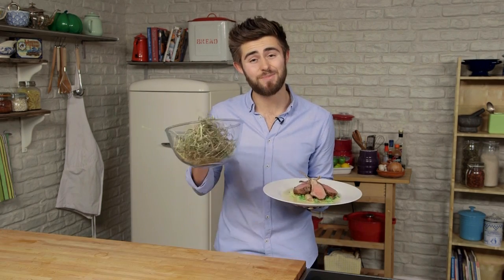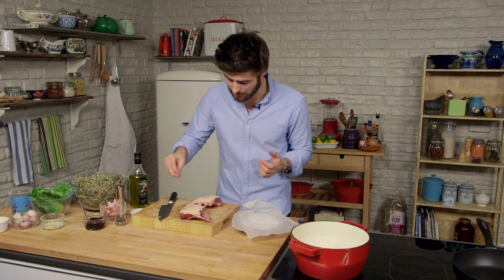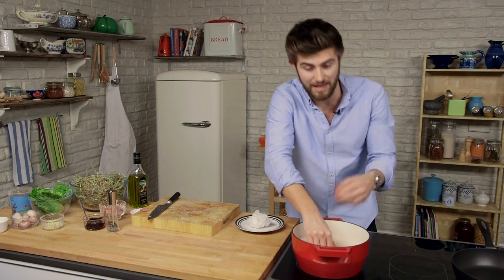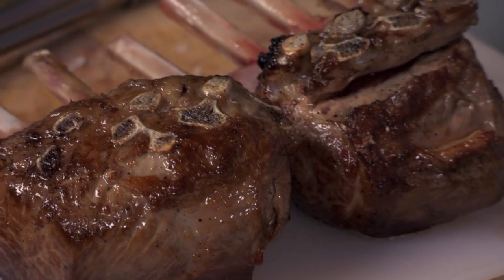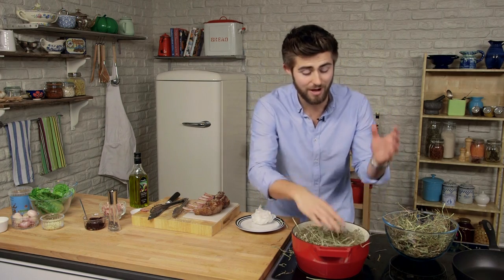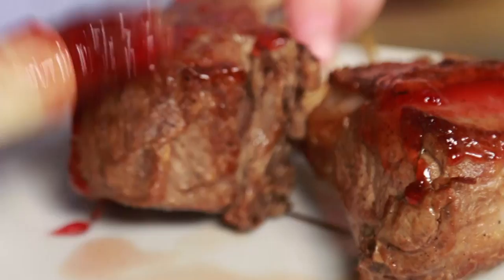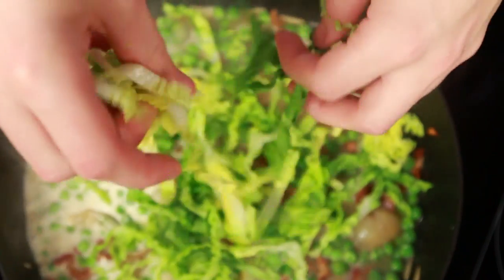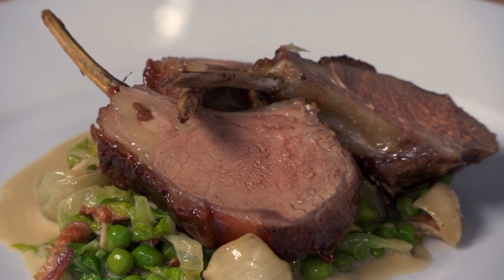Hay-Smoked Lamb With Redcurrant Glaze | Winter Warmers 3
Masterchef 2004 contestant Jack Lucas is back in the Scoff kitchen and showing you how to make a dish that is a little bit different, Hay smoked lamb with a redcurrant glaze! Give a try at home!

INGREDIENTS:
Bundle of Hay for Pets
2 x 4 Bone Rack of Lamb, French Trimmed
200 g Frozen Peas
1 Gem Lettuce
100 g Good Quality Pancetta
10 Baby Round Shallots
1 Garlic Clove
300 ml Chicken Stock
100 ml Double Cream
Knob of Butter
4 tbsp Redcurrant Jelly

STEP 1: PREPARE AND COOK LAMB
Pre-heat the oven to 200C. For the lamb, take a large casserole pot or cocotte, and place over a medium heat with 2 tbsp oil. Season the lamb all over and place it in to the pan, skin side down to render the fat. Gently increase the heat to high and allow the lamb to colour all over. Remove from the pan and set aside. Place a little more oil into the pot and add in two handfuls of hay and sit the lamb on top. Transfer to the oven and cook for 12 minutes, or a little longer if you prefer you lamb more well-done.

STEP 2: COOK OTHER INGREDIENTS
Meanwhile, in another heavy-based casserole pan fry off the pancetta until the fat renders and it turns golden. Add in the onions and garlic and cook for a further few minutes until translucent before adding in the peas and chicken stock. Cook for 3 minutes and add in double cream, butter and lettuce, allowing it just to wilt before serving.

STEP 3: FINISH, PREPARE AND SERVE
Remove the lamb and allow it to rest for at least 5 minutes. Melt the redcurrant jelly in a saucepan and brush over the resting lamb with a pastry brush. Cut the lamb between the bones and serve on top of the peas.